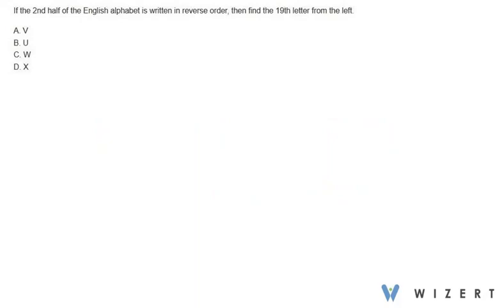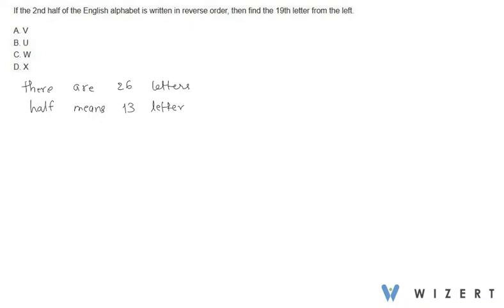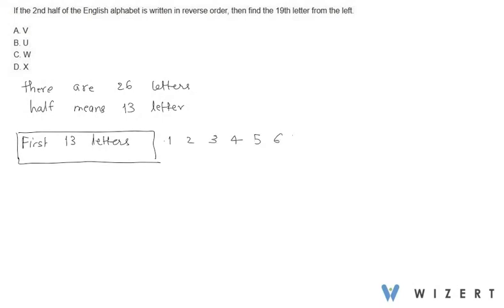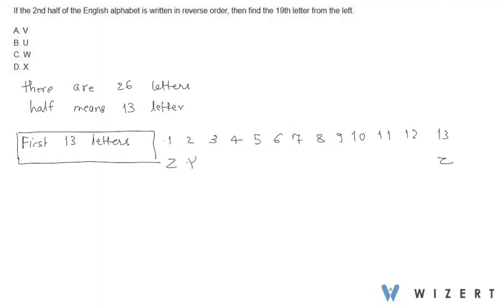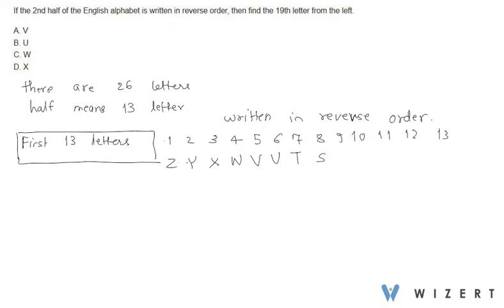Alphabet Problems - Alphabet Problems questions for Grade 10 with answers - Set 1607272949